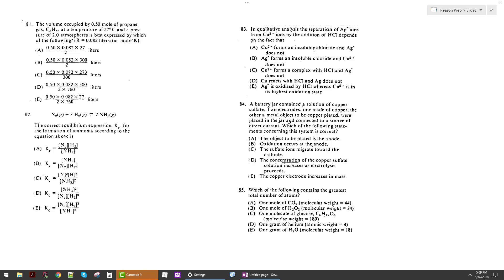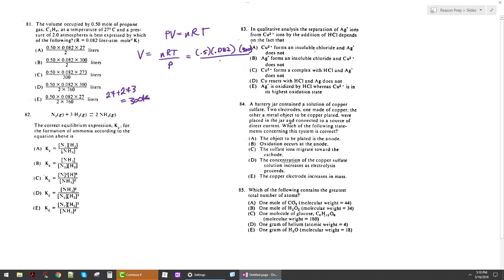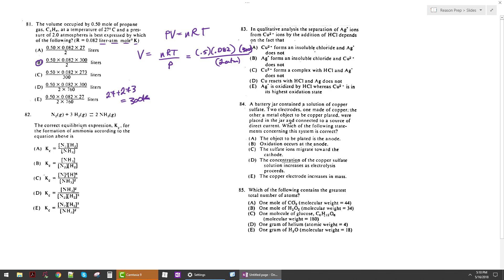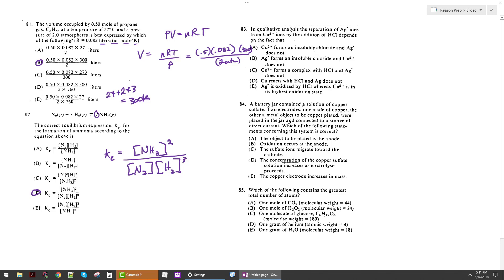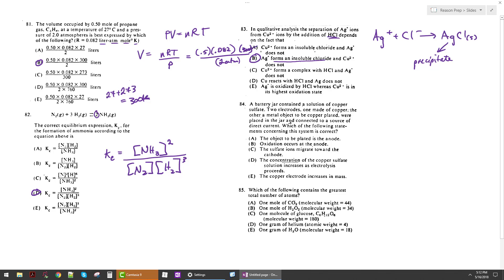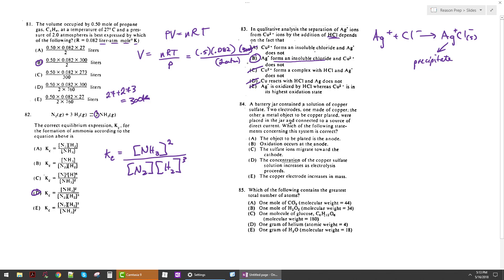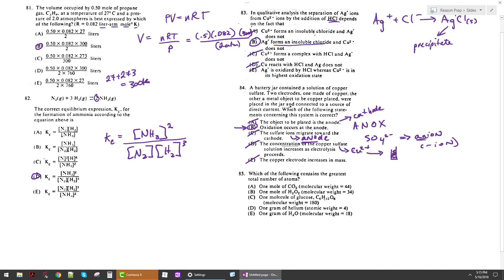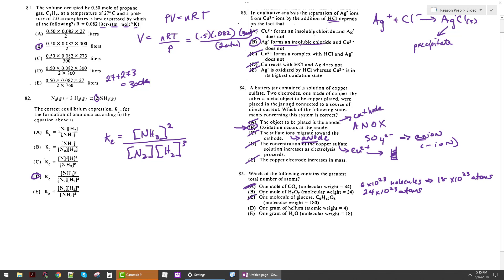#81-85 , 1982 SAT Chemistry Test